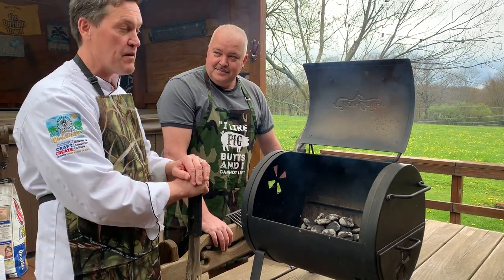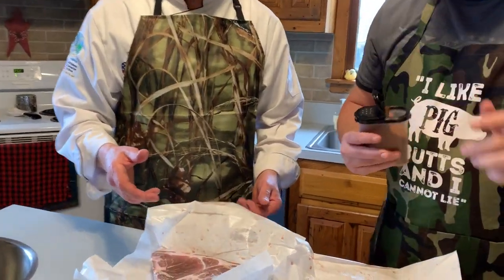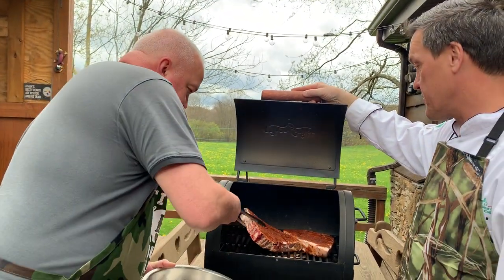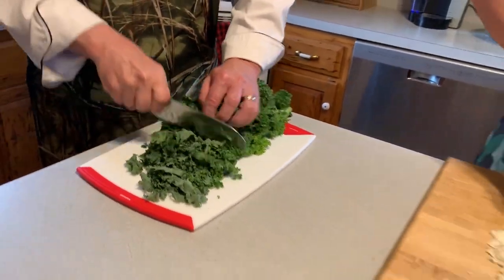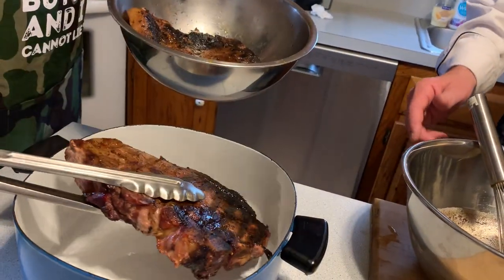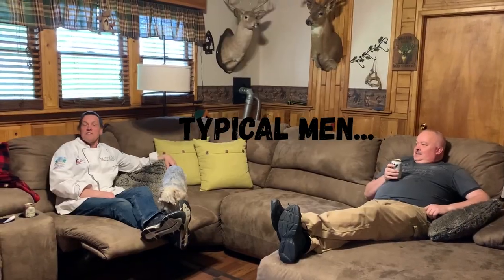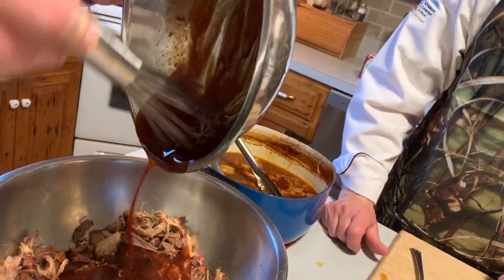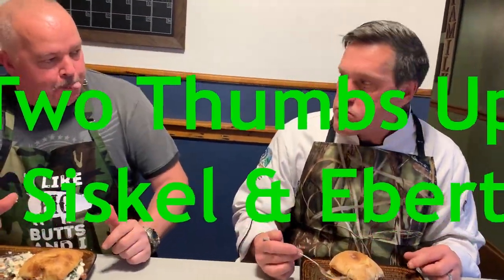Smoked Pulled Pork with Whiskey Barbecue Sauce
Chef Scott Schmucker, Culinary Instructor at Westmoreland County Community College, and guest Dave Carr demonstrate how to make Smoked Pulled Pork with Whiskey Barbecue Sauce and Coleslaw at your home.